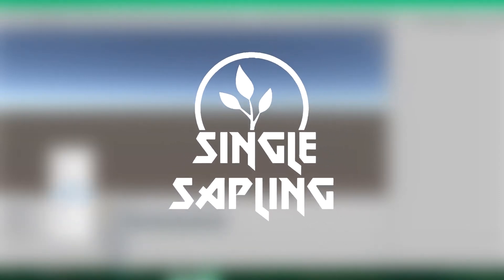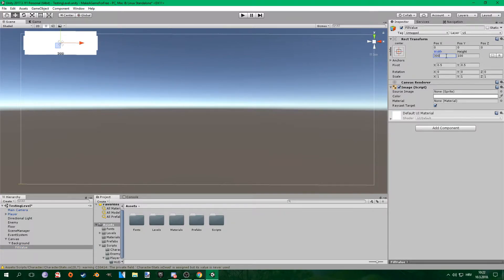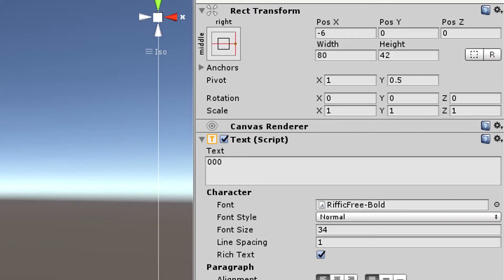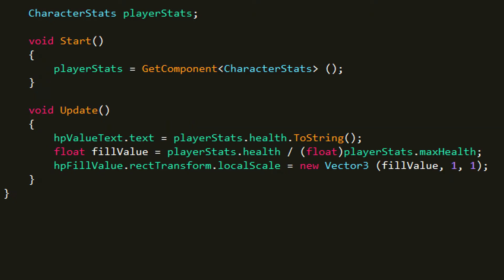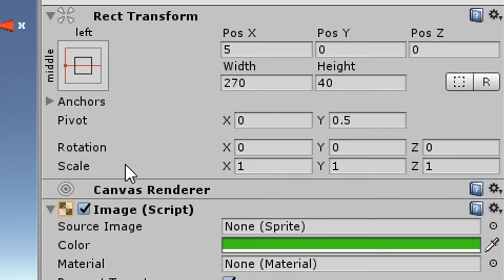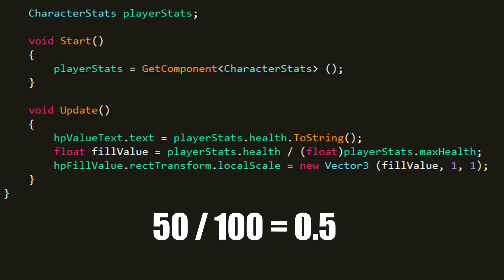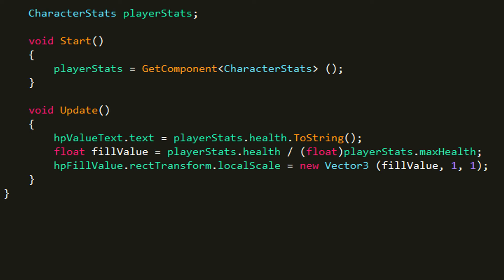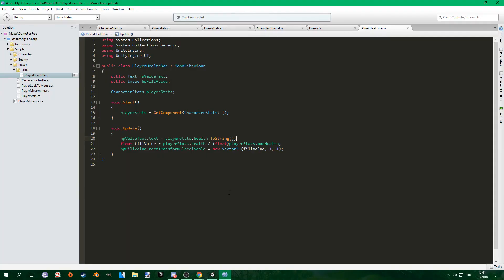HEALTH BAR - Dungeon Crawler in Unity - Make A Game For Free 2018 Challenge - Episode 7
---MAKING THE HEALTH BAR---
In the 7th episode of Make A Game For Free 2018 Challenge I made the player health bar.

---TAGS---
player health bar progress stats script make a game for free 2018 game development dev challenge unity blender paint.net paintnet gimp mono develop hack n plan program tutorial guide new hd video twitter youtube itch.io